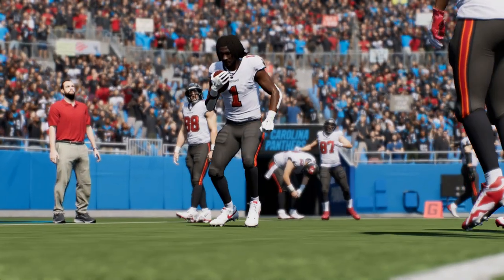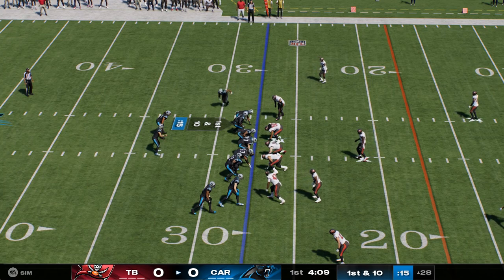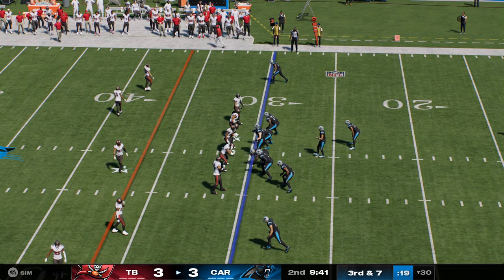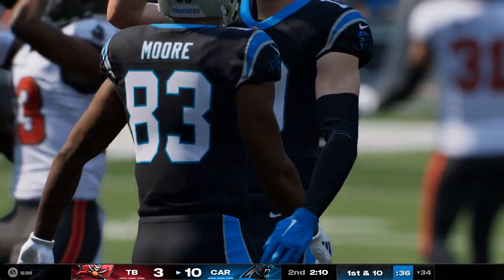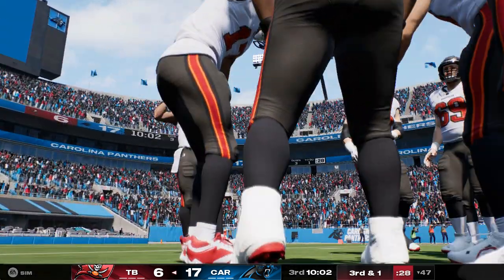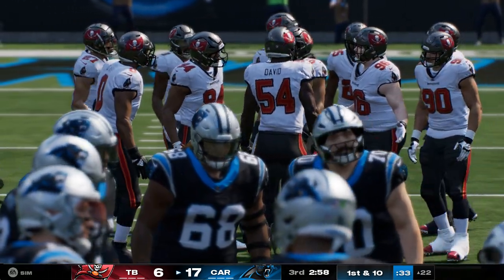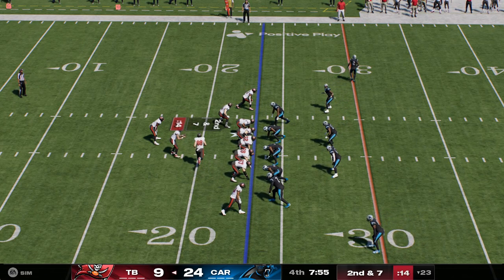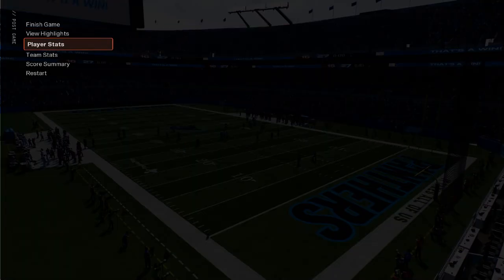(4-7) Tampa Bay Buccaneers Vs (1-10) Carolina Panthers Week 13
The Buccaneers are on a three-game losing streak, but the last two games have been close, can they find a way to get back on track? The Panthers have only one win and that was a close game back in week 7, can they find a way to a win this week?